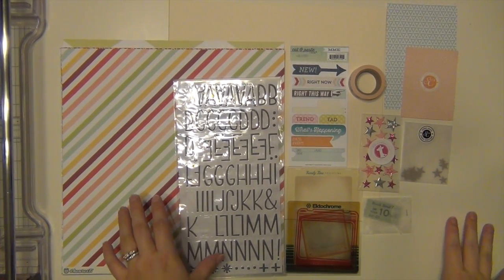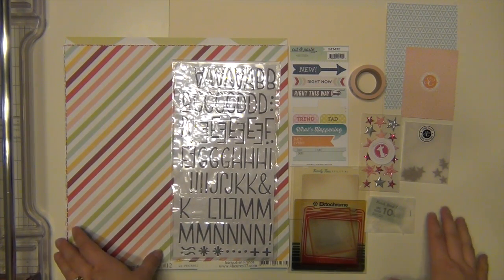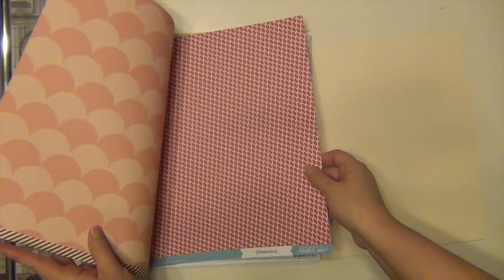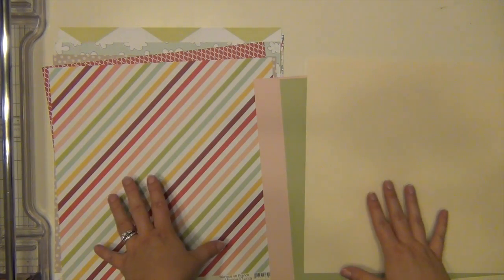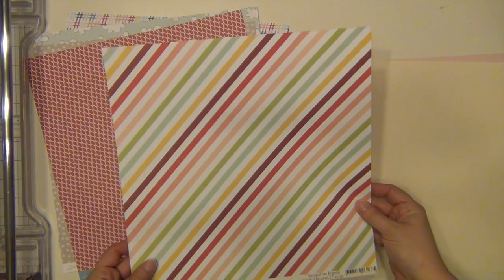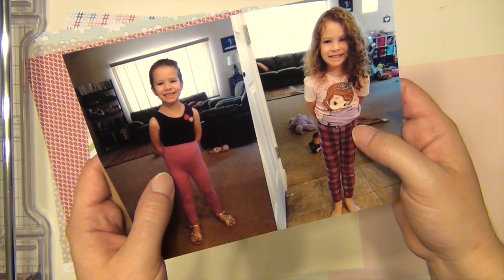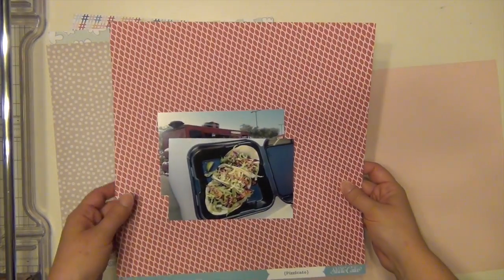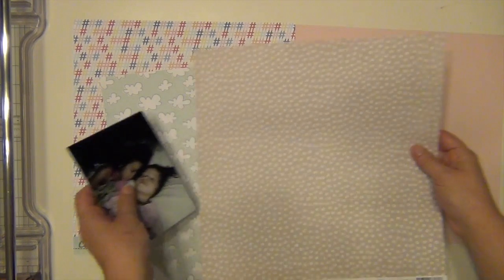Double Scoop - Picture Selection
Hey everyone!  Here is my picture selection for the Double Scoop kit by Studio Calico.  Enjoy!